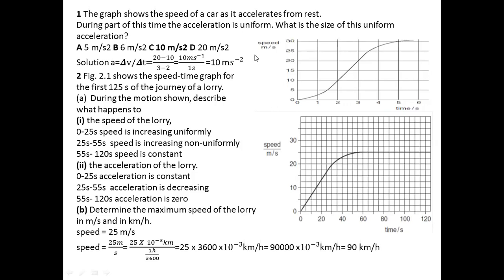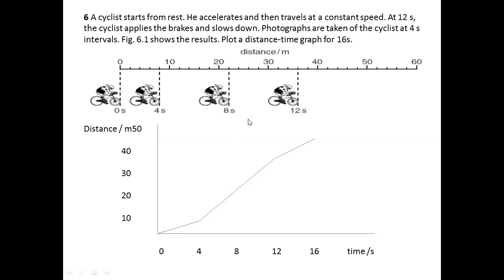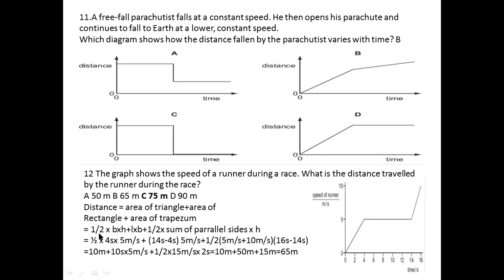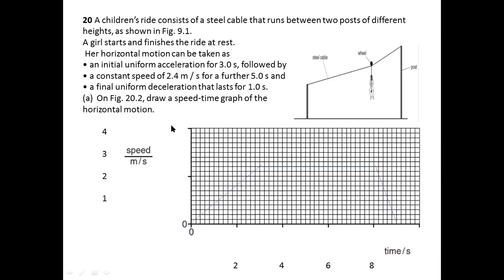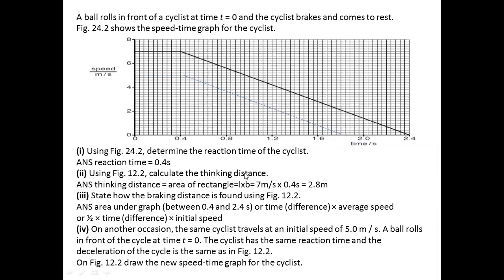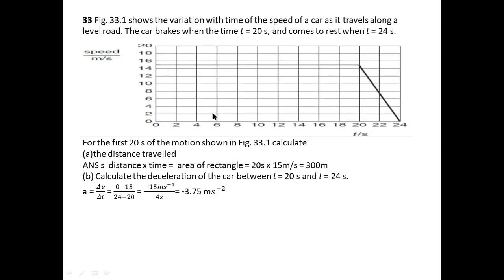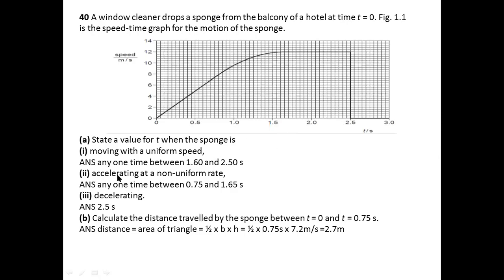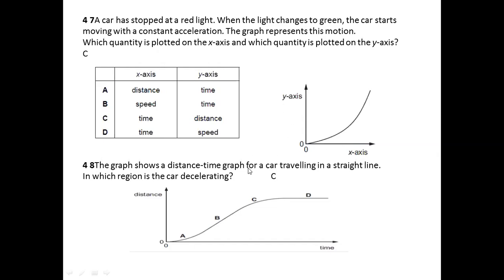Week 4 27 Apr to 1st May 2020 CI Physics Lesson 1 Part 2